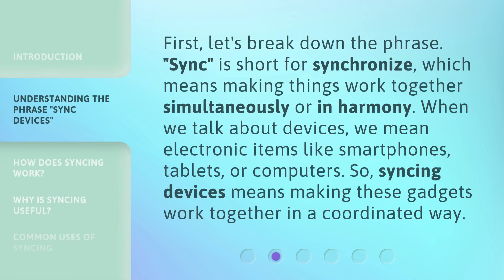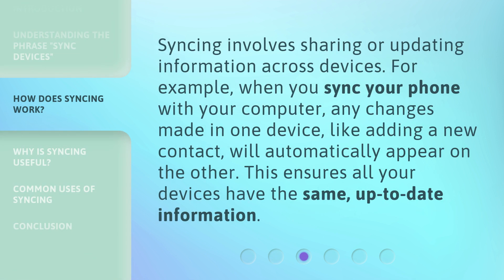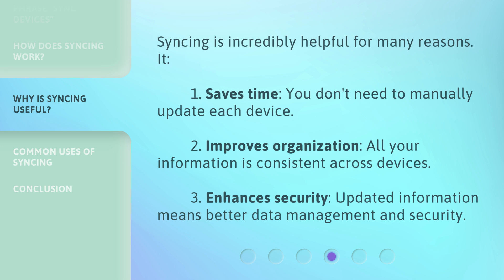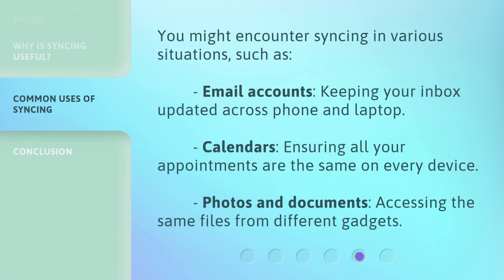Sync Devices: Simplified for English Learners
Sync Devices: Simplified for English Learners • Unlock the secrets of syncing devices in a simplified way for English learners. Learn the essential vocabulary and step-by-step instructions to effortlessly connect your devices and enhance your digital experience. Don't miss out on this valuable opportunity to master syncing devices and take control of your technology!

00:00 • Introduction - Sync Devices: Simplified for English Learners
00:24 • Understanding the Phrase "Sync Devices"
00:51 • How Does Syncing Work?
01:13 • Why is Syncing Useful?
01:38 • Common Uses of Syncing